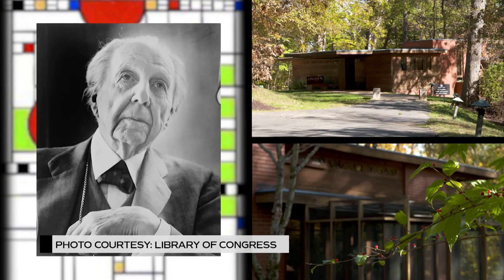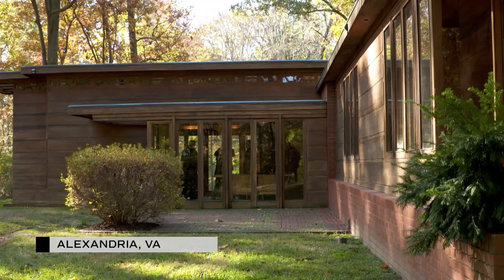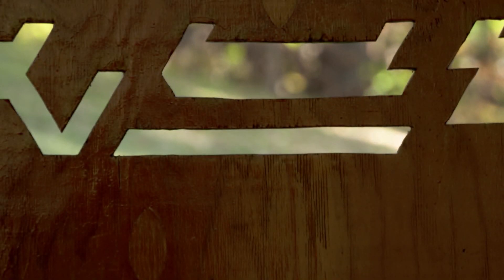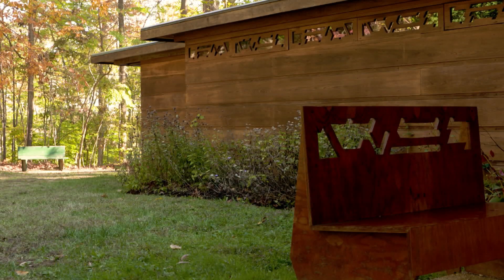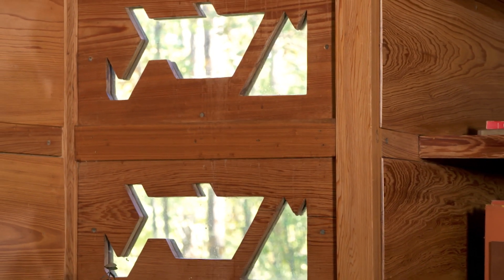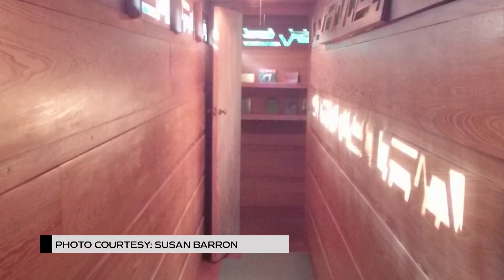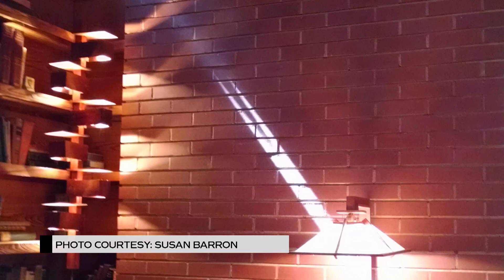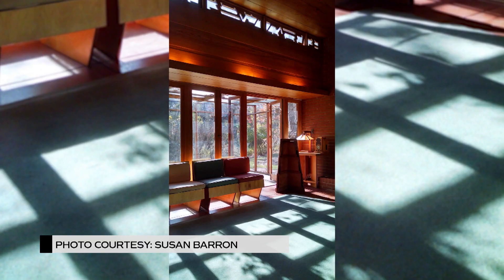Frank Lloyd Wright’s Pope-Leighey House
Virginia Currents is on the move to Alexandria, Virginia to visit a Frank Lloyd Wright home. Explore the 1940’s through the eyes of this Frank Lloyd Wright’s Pope-Leighey House. This Usonian property was a concept that Wright created for middle-class folk to live modestly in well thought-out spaces constructed from modest materials.

Virginia Currents reveals people and organizations that make a difference in Central Virginia’s community, who are passionate, empowered, and rise above challenges.